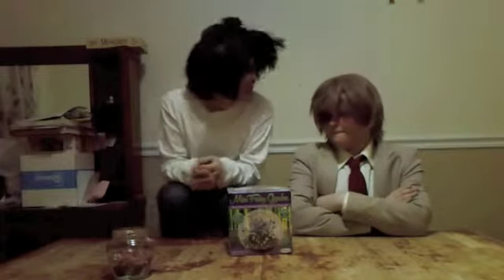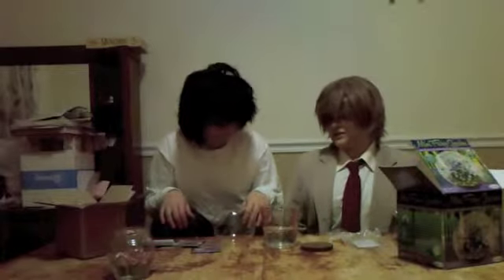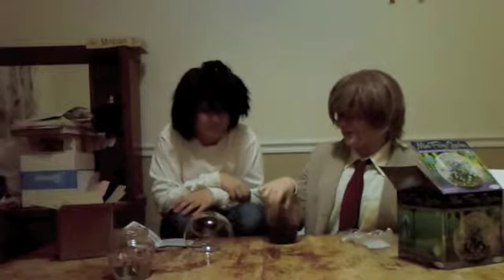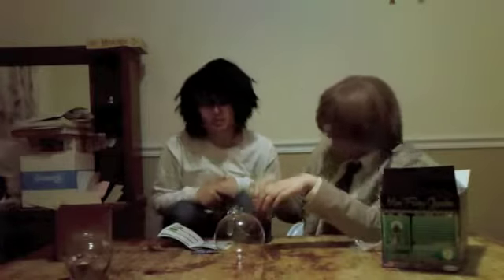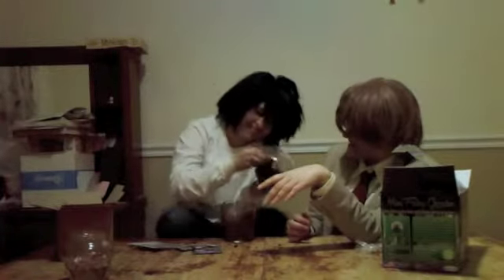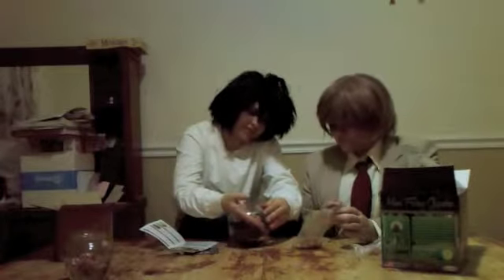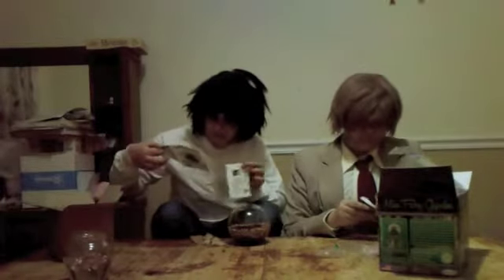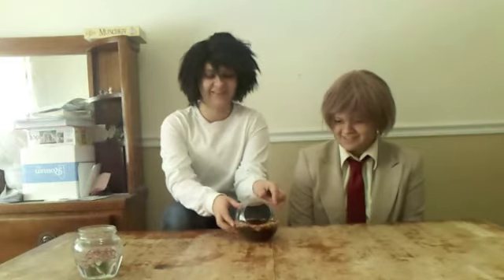L&Light: Mini Fairy Garden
L and Light make a terrarium.